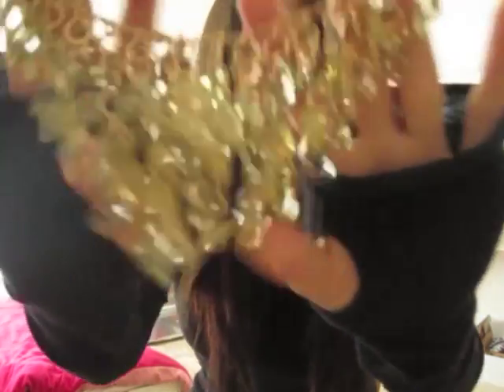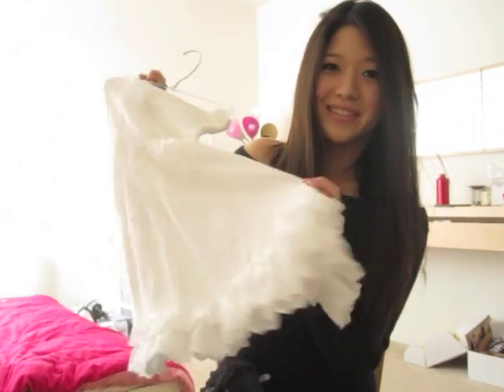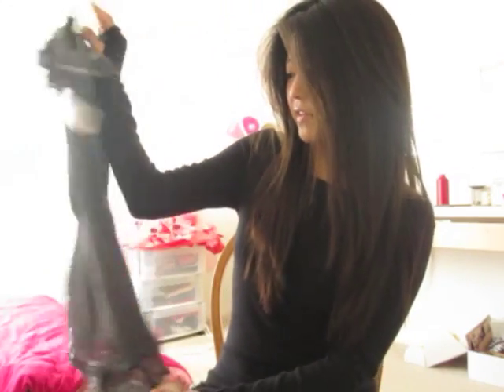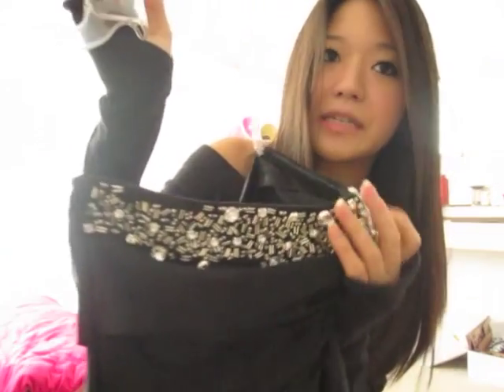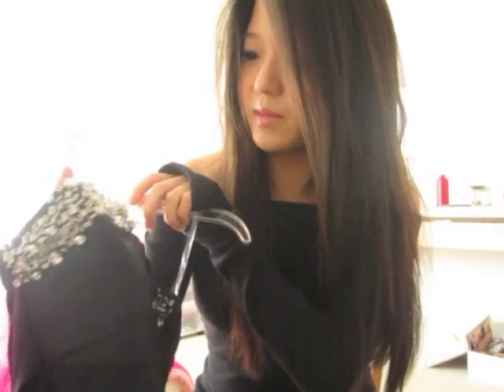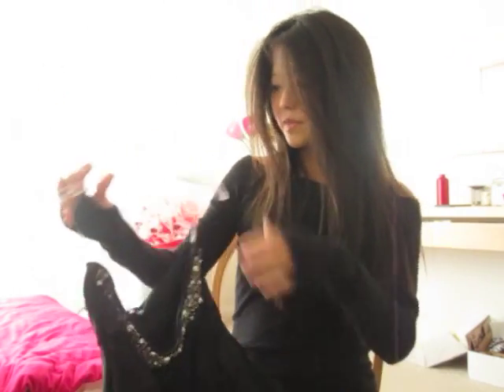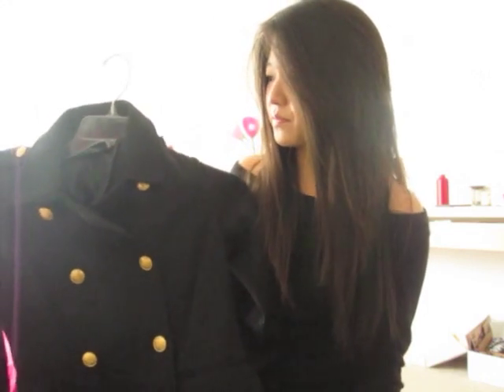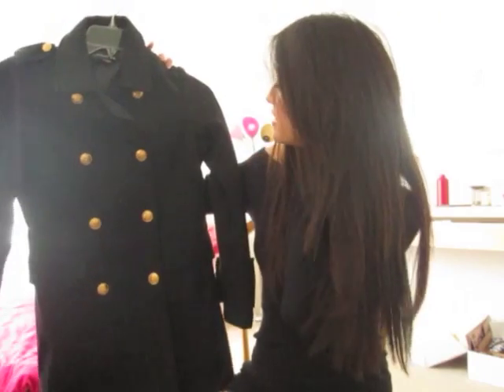Forever 21 Haul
Check out my blog to see pics of the clothes on :)
Im kinda sick guys so sorry :[ lol

Okay getting a looottt of repeated questions about the shirt im wearing
The shirt is by a brand called Tildon
I purchased it from nordstrom a little over a year ago for about 30-40 dollars. They usually have some black off the shoulder sweaters in the fall (if not necessarily this brand and minus the finger holes) in the BP (young adults/teen) section for around that price range every year
You prob wouldnt be able to find this EXACT one anymore
FTC all products purchased by me